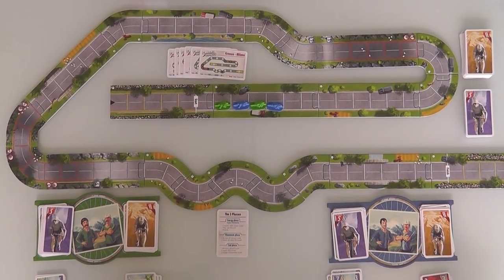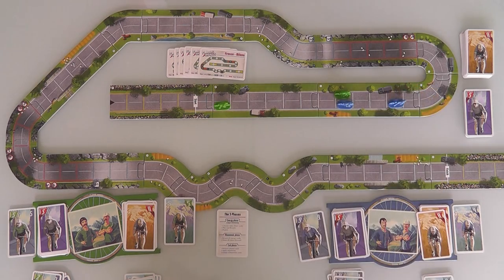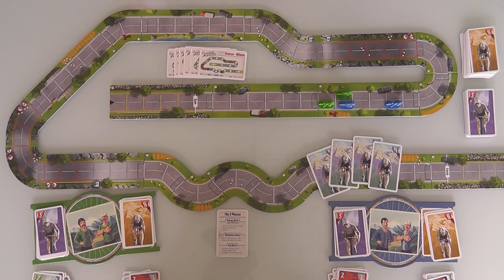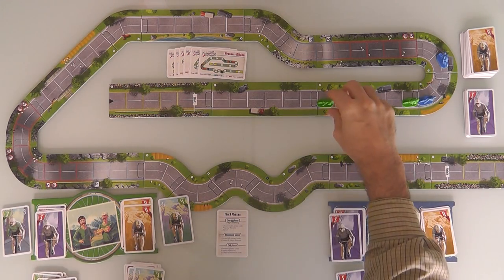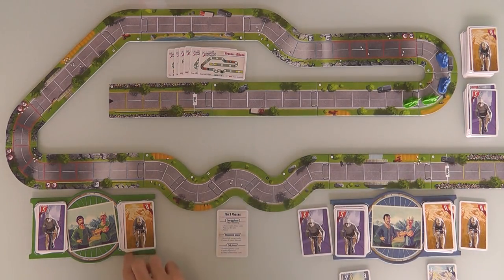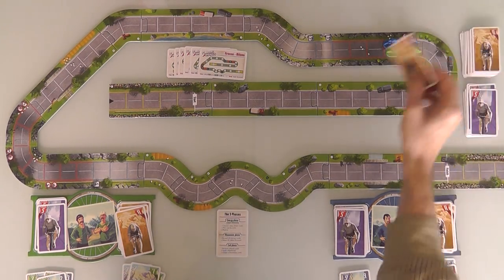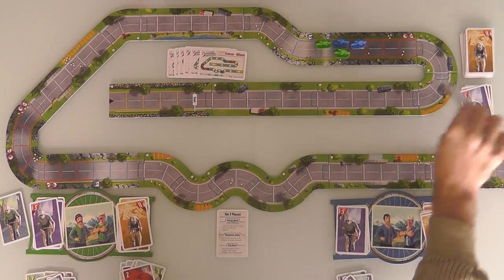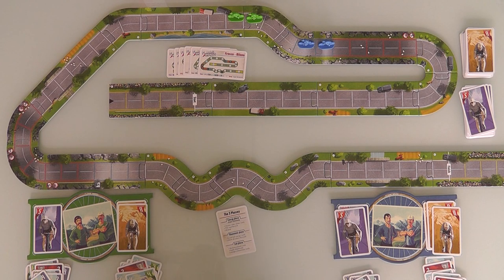(static cam) Flamme Rouge Extended Gameplay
A video outlining gameplay for the boardgame Flamme Rouge.

4:38 Not that it makes much difference but it seems that he place the Roller exhaustion card on Jen's sprinter pile and vice-versa

15:34 That's Jen's Sprinter... he's Standing and there's a 9 there, so he could only be the Sprinter

23:00 No... Richard's sprinter doesn't get an Exhaustion card, you only receive those if you have an empty square in front of the rider, meaning both lanes are unoccupied, in this case the square in front of Richard's Sprinter has a rider in the right lane so he's considered to be in the pack behind him and does not get exhausted